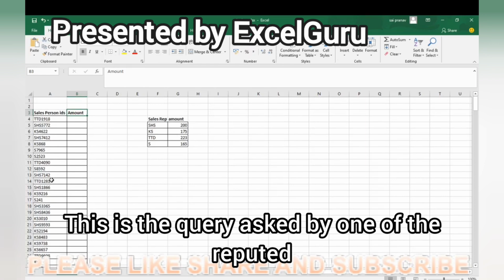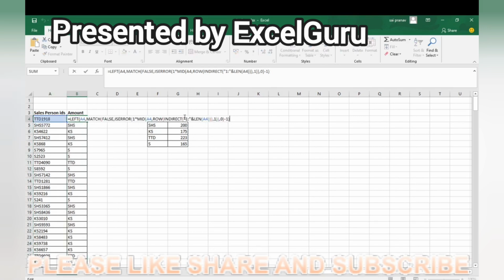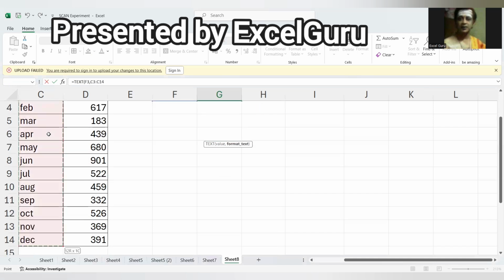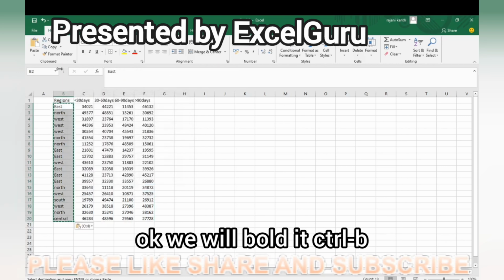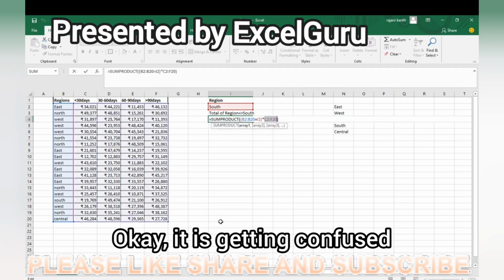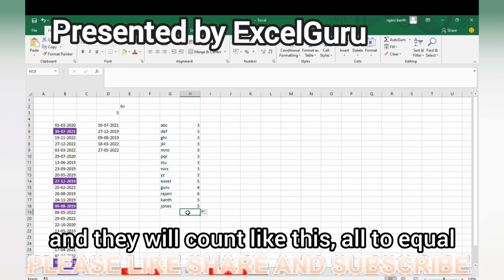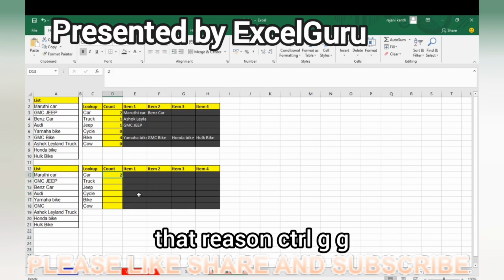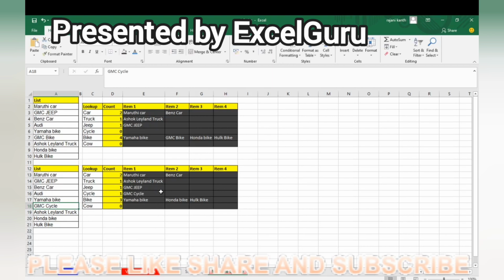JUNE REAL MIS -4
presented by Excel Guru
data validation will blanks are in range
most frequently occurring value
sorting alphabetical order

excel guru
Excel challenges
ms excel
mis challenge
excel challenges
MNC company interview questions
frequently asking Excel interview questions
Real excel interview questions